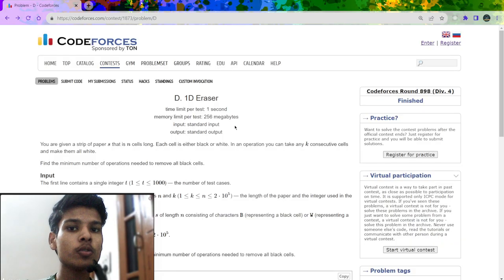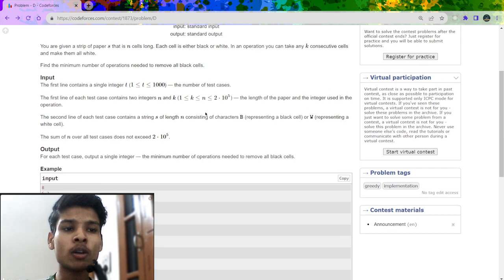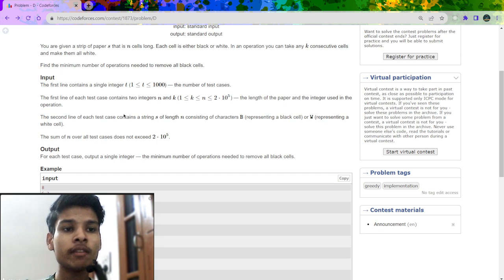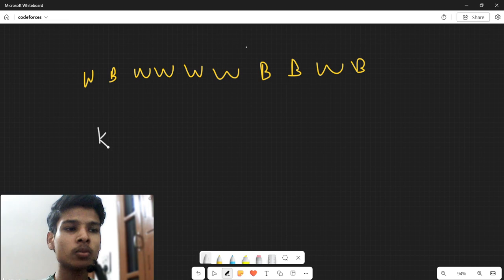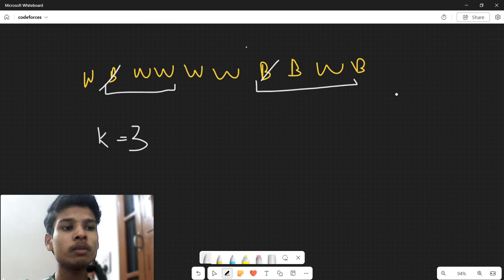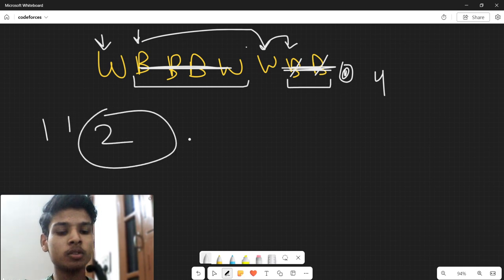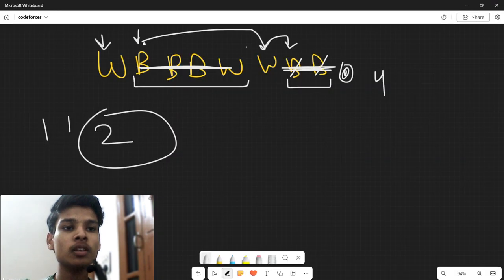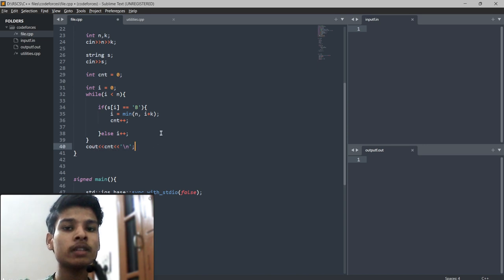D 1D Eraser Codeforces Solution